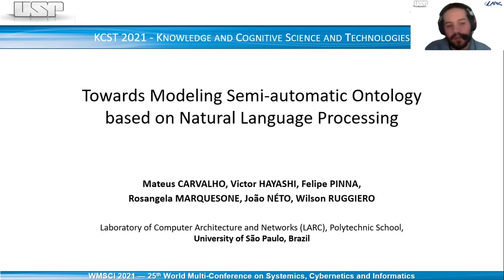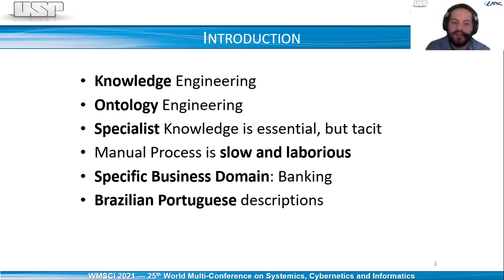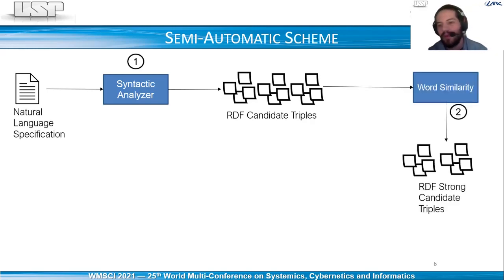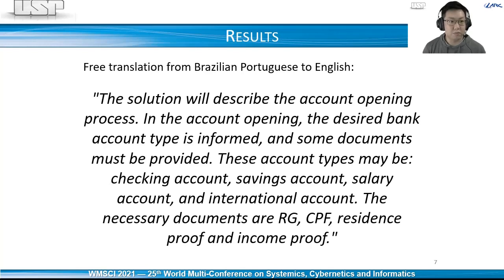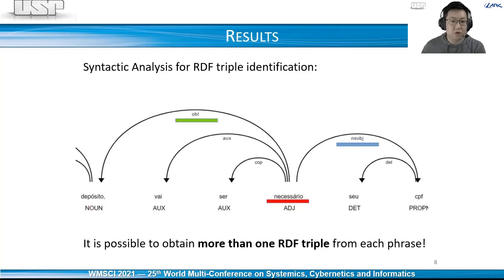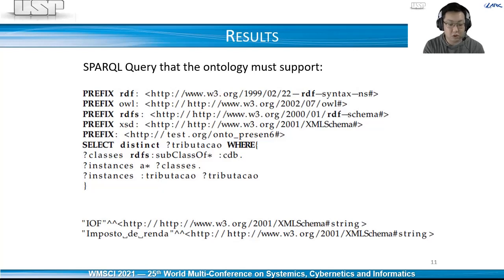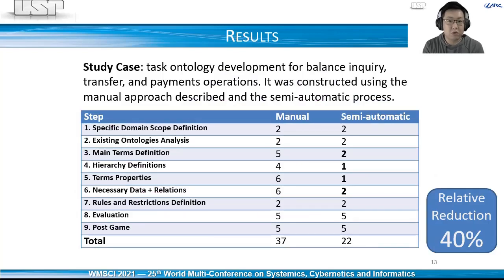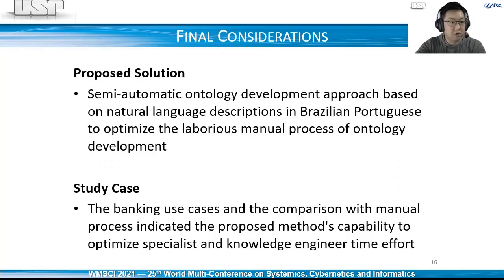Towards Modeling Semi-automatic Ontology based on Natural Language Processing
The paper “Towards Modeling Semi-automatic Ontology based on Natural Language Processing” was presented at the 25th World Multi-Conference on Systemics, Cybernetics and Informatics (WMSCI 2021) conference, authored by Mateus Dalbone, Victor Hayashi, Felipe Pinna, Rosangela de Fatima Pereira Marquesone, João Carlos Neto and Wilson Ruggiero.